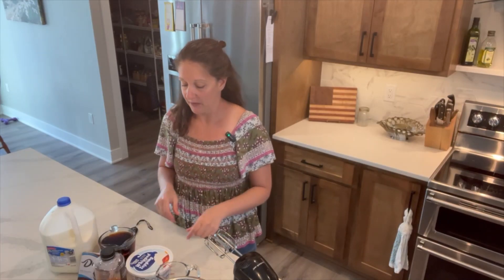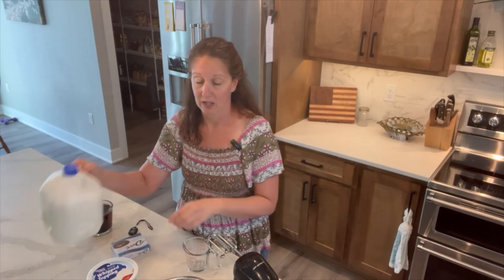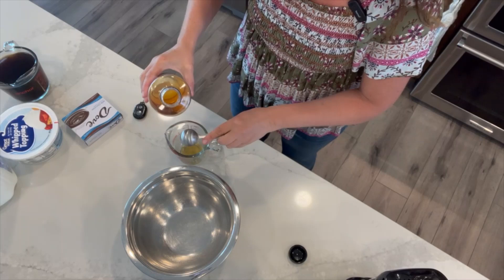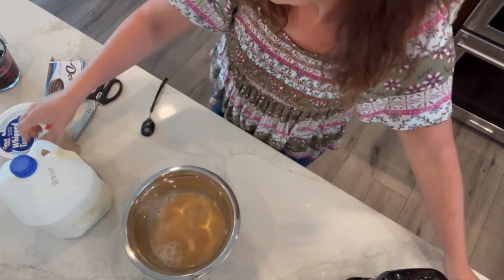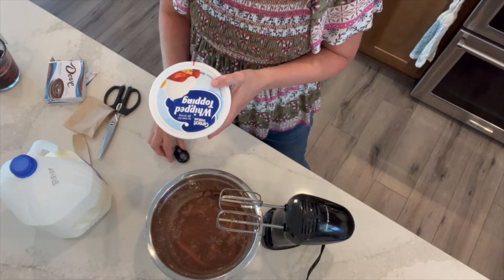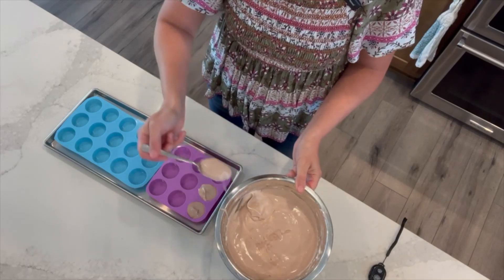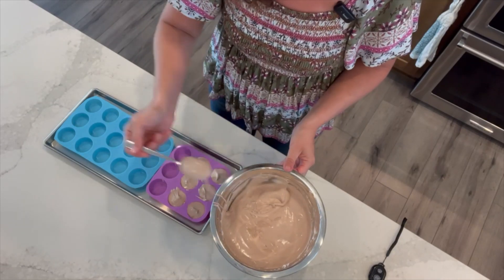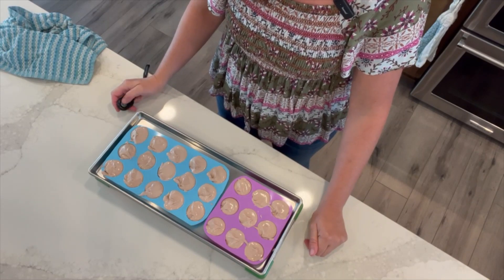Salted Caramel Mocha Bites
I've been working on these Salted Caramel Mocha Bites for awhile now, and have finally perfected my recipe! These are sooo good!

You can find this recipe along with all of my recipes